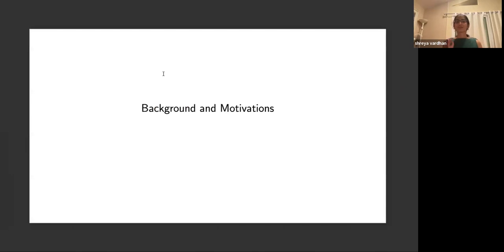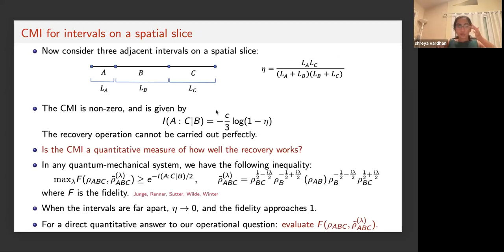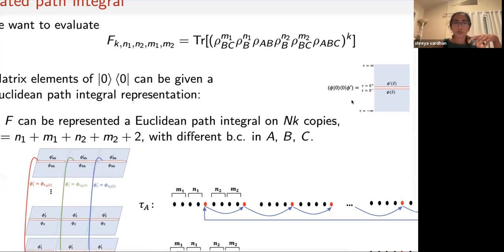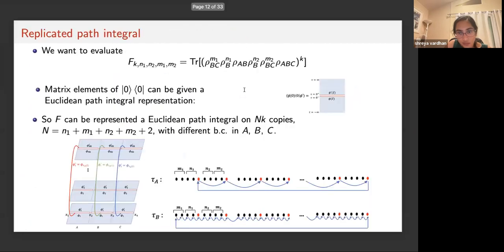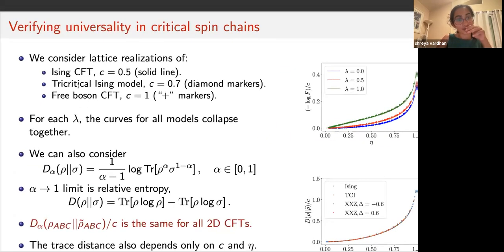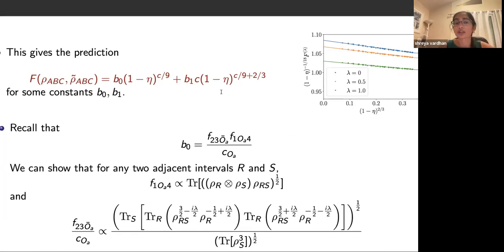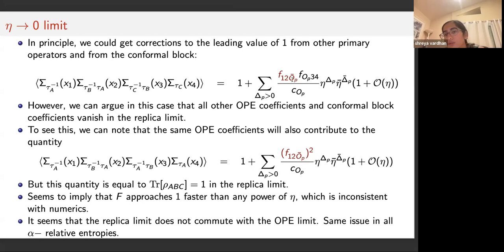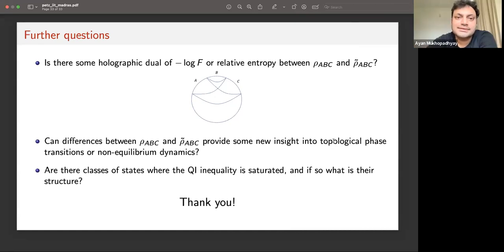Shreya Vardhan -- Petz recovery from subsystems in conformal field theories